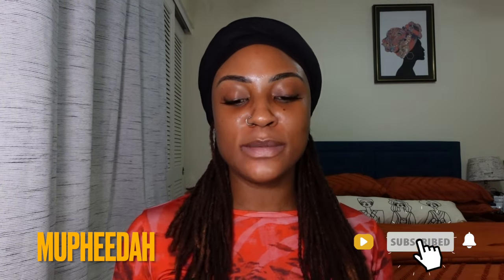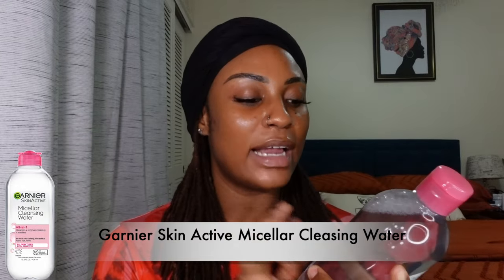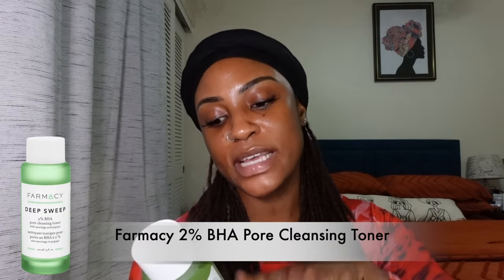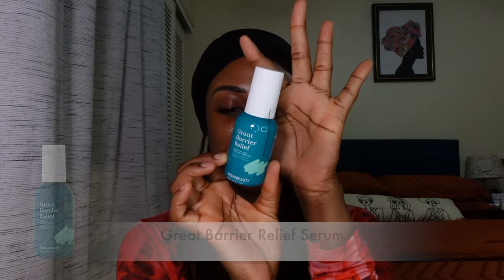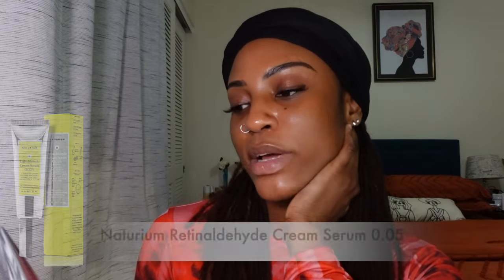USE THESE PRODUCTS FOR CLEAR SKIN || REDUCE HYPERPIGMENTATION AND PREVENT ACNE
🌈PRODUCT DETAILS🌈

FAQs❓
✅Where are you from?

IMovie
✅How Tall Are You?
5.5"
✅What Camera do you use?
Makeup & Vlogs Sony ZV1